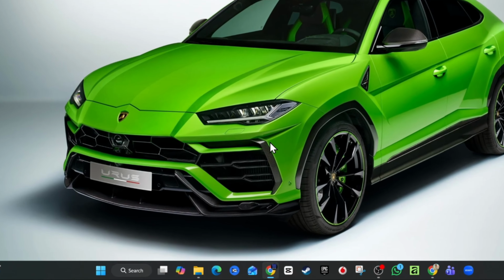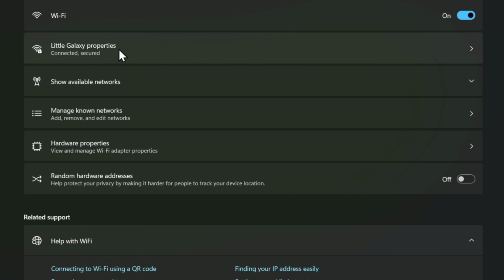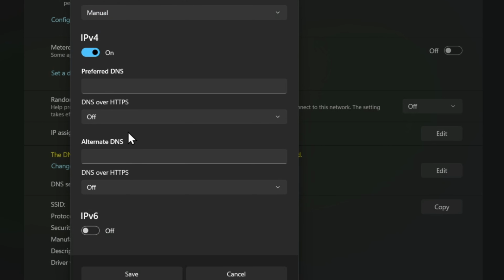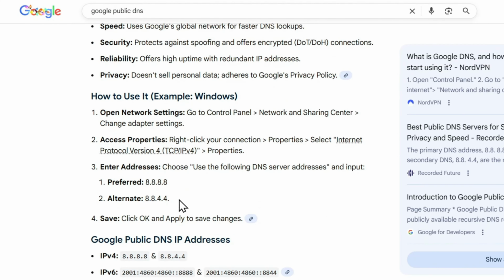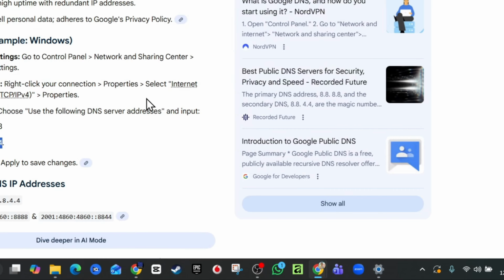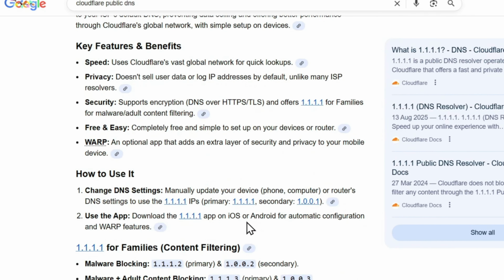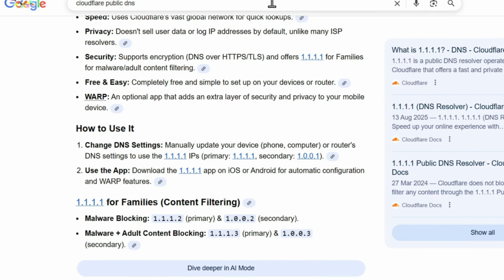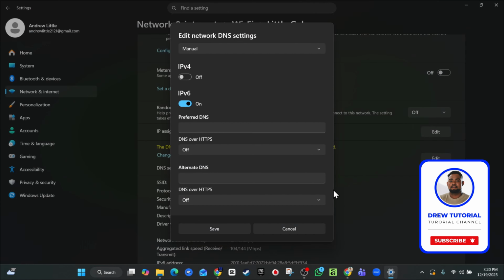How to Change DNS Server on Windows 11 (Step-by-Step Tutorial)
How to change DNS server on Windows 11 is a simple but effective way to improve internet speed, security, and reliability on your PC or laptop. In this Drew Tutorial, I’ll walk you step by step through changing DNS settings in Windows 11 using the built-in network options.

Whether you want to use Google DNS, Cloudflare DNS, or another custom DNS server, this tutorial shows you exactly where to go and what to change—no advanced tech skills required.

In this video, you’ll learn:

How to change DNS server on Windows 11 PC or laptop
Where DNS settings are located in Windows 11
How to switch to Google DNS or Cloudflare DNS
How changing DNS can improve speed and security
Common DNS issues and how to fix them

This guide works on all Windows 11 versions and applies to Wi-Fi and Ethernet connections.

If you want clear, reliable Windows 11 tutorials that help you fix problems and improve performance, Drew Tutorial is here to help.

👉 Watch related Drew Tutorial videos to learn how to speed up your PC, fix network issues, and get the most out of Windows 11.